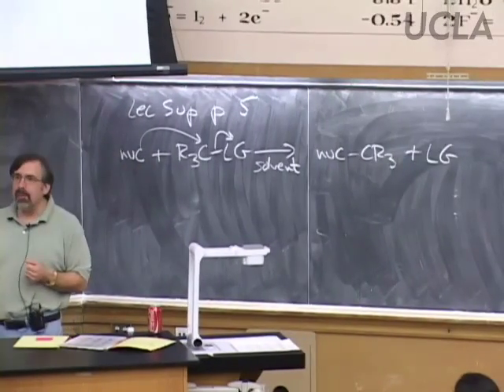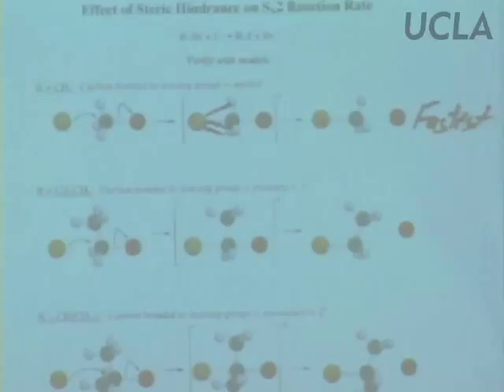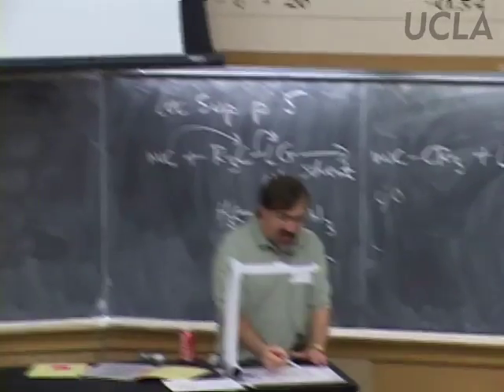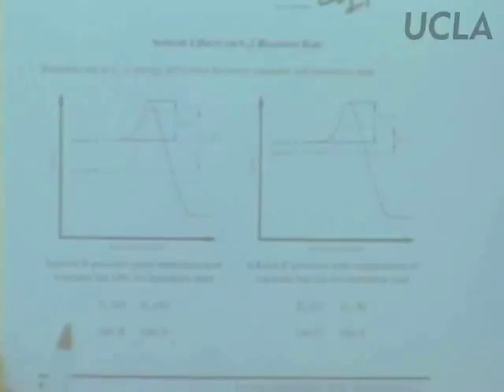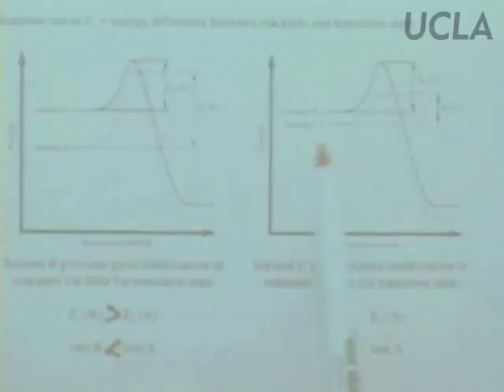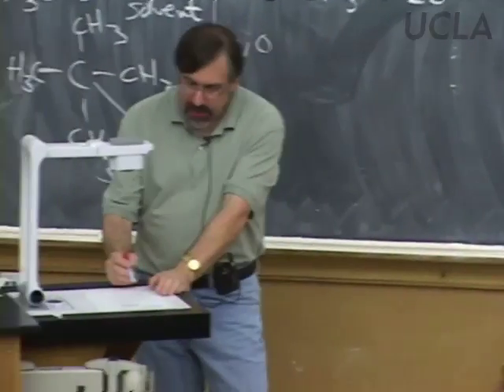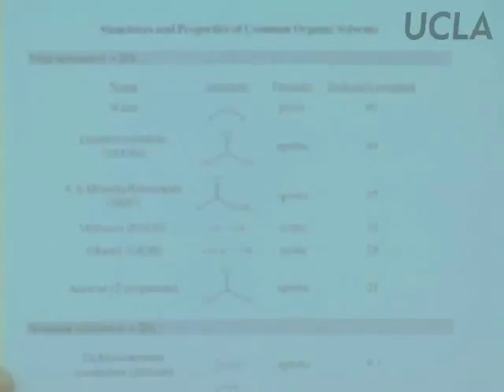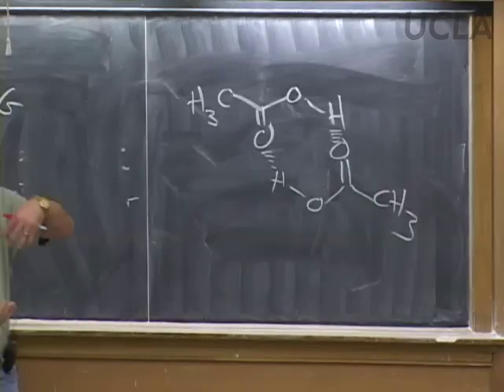Organic Reactions and Pharmaceuticals, Lec 5, Chemistry 14D, UCLA